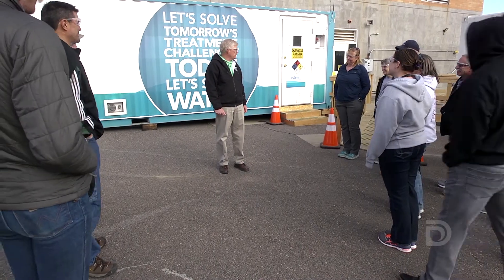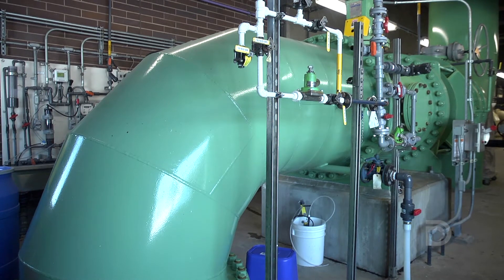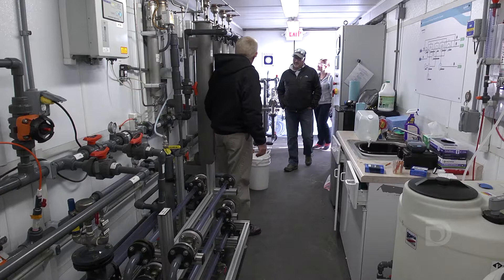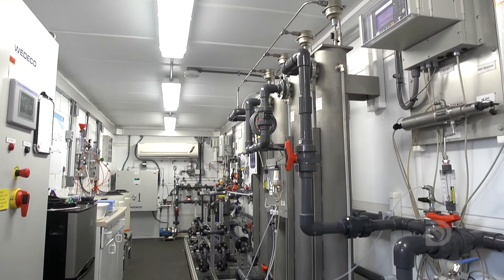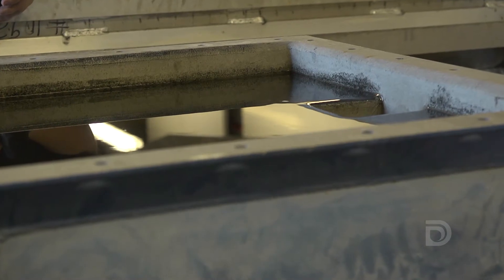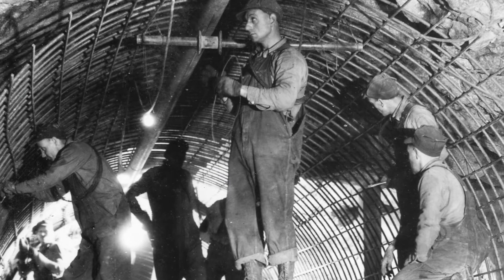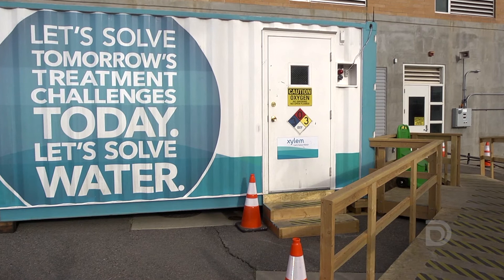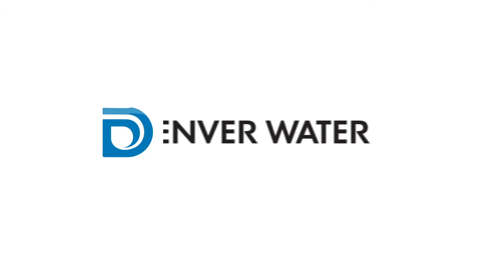PureWater Colorado Demonstration Project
The PureWater Colorado Demonstration Project is a partnership to raise awareness about reusing water for drinking. Learn about the process and how it could help Colorado in the future.